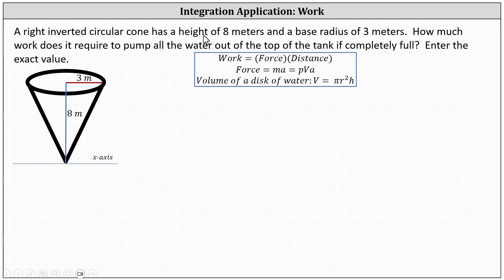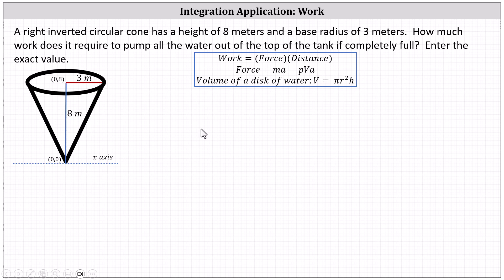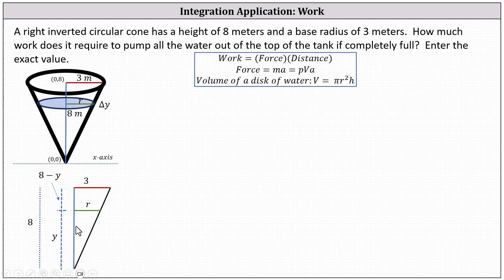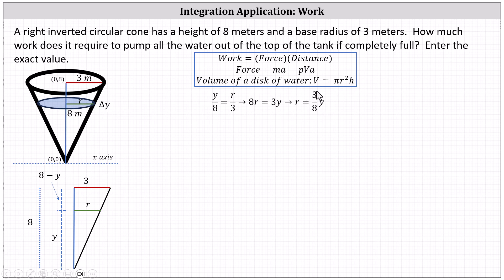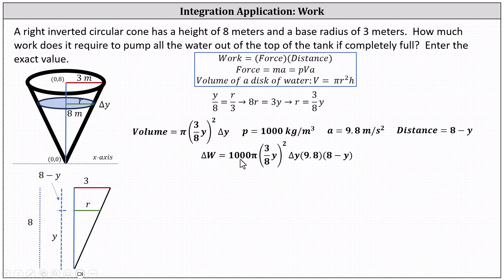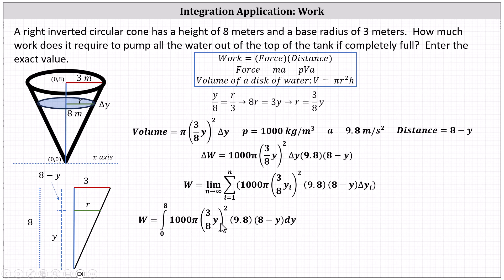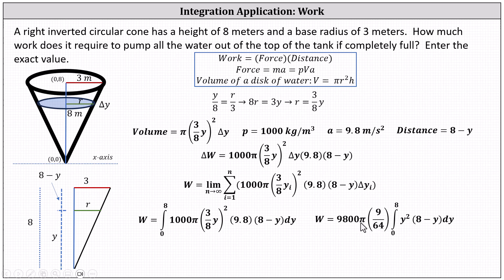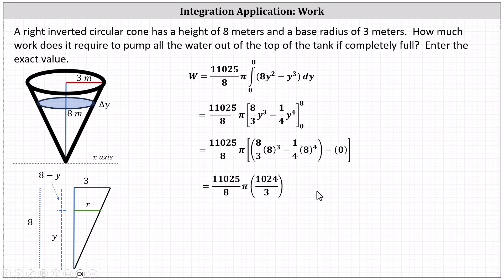Integration App: Determine the Amount of Work to Pump Water Out of an Inverted Cone Tank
The video explains how to determine the amount of work to pump water out of a tank in the shape of a inverted right circular cone.